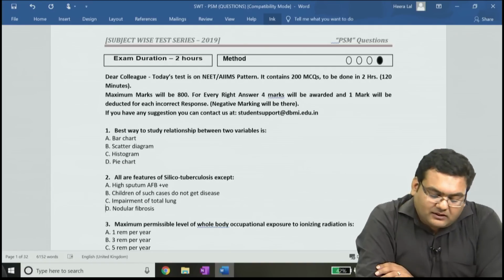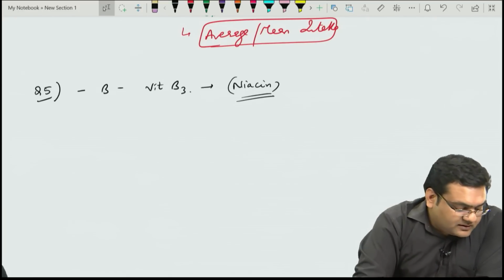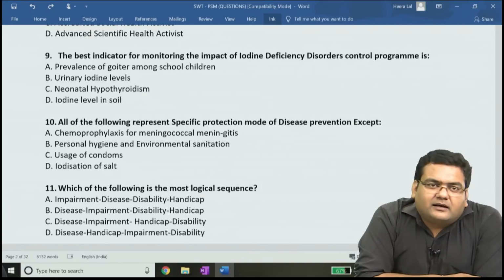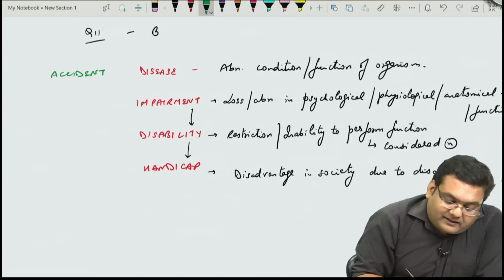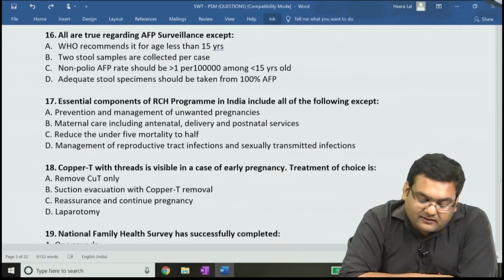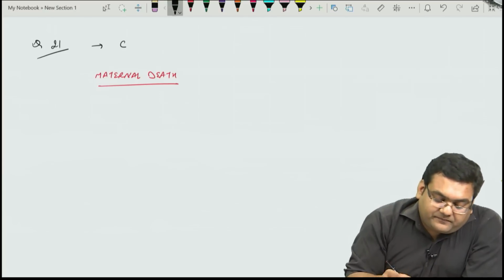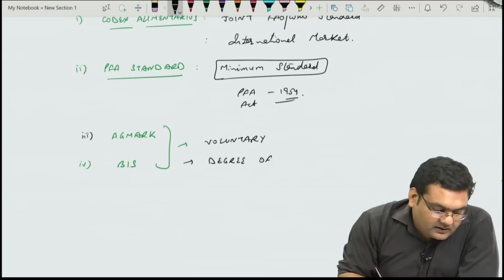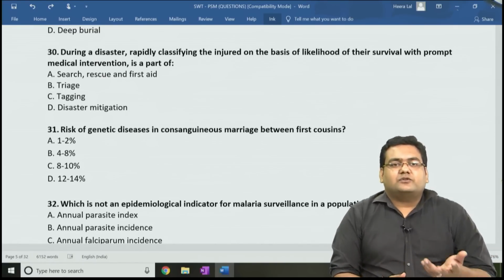SUBJECT WISE TEST SERIES - PSM - PART - 1